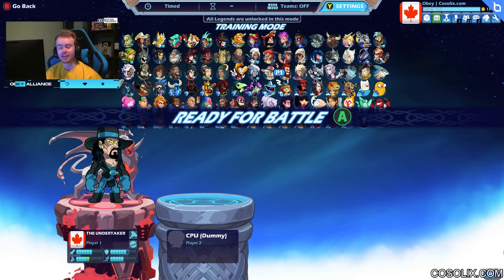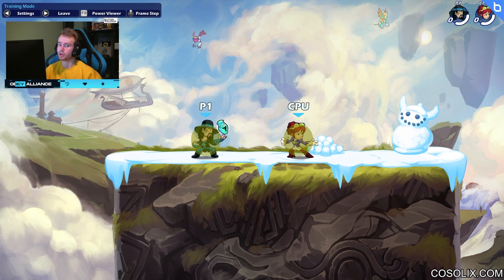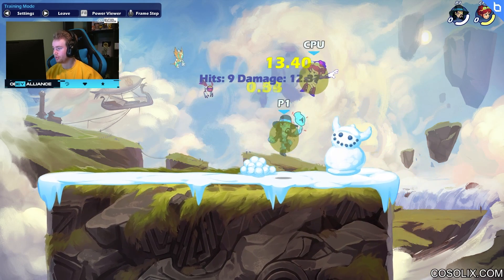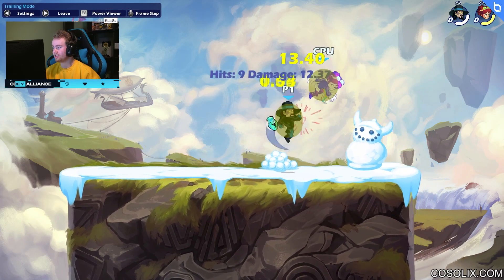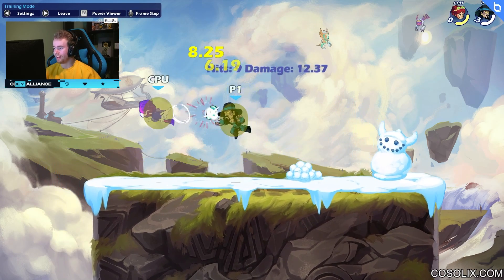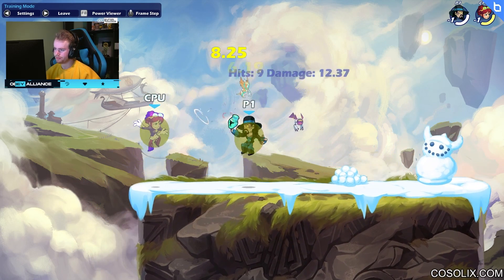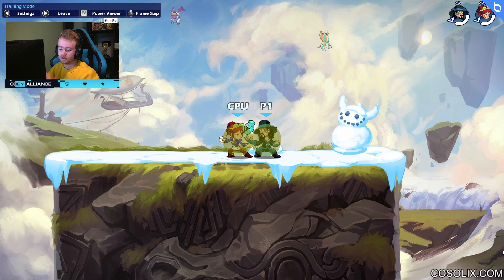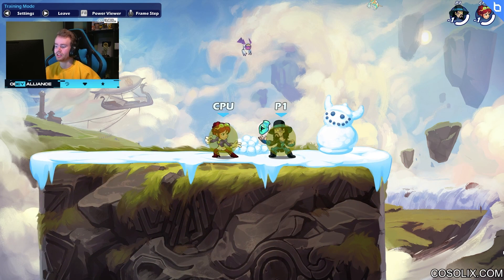Complete Brawlhalla Orb Combo Guide (2022)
My Thumbnail Maker / Editor
Flipside